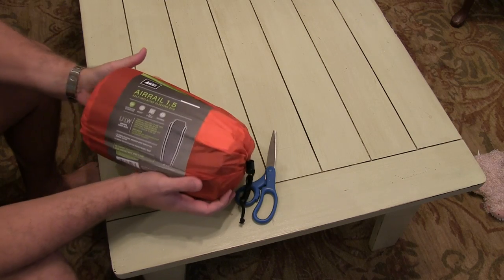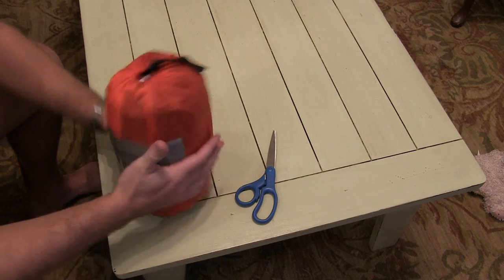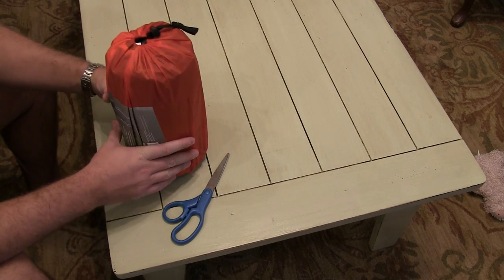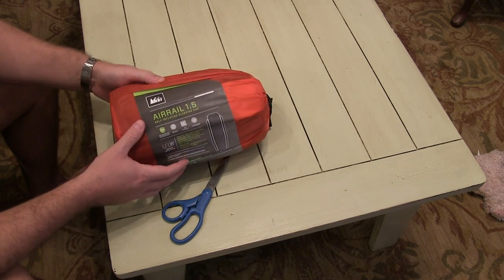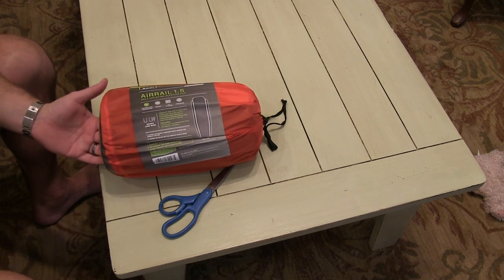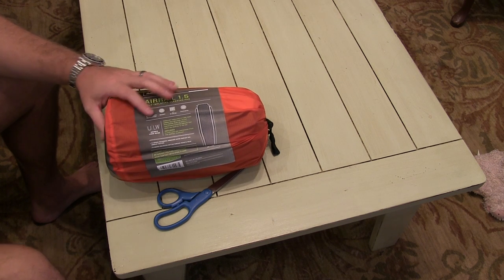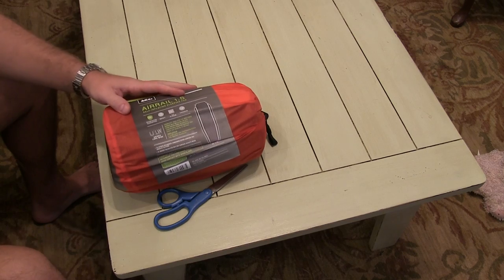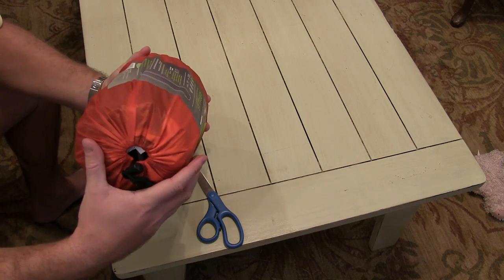REI AirRail 1.5 Self-Inflating Pad First Impressions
This is a fantastic self-inflating pad for backpacking.  I love the REI brand because they sincerely stand behind the quality of their equipment.  I considered a Thermarest but the size and weight of this REI sleeping pad make it awesome for backpacking!  Unlike most backpacker sleeping pads, this one compresses to about half he size of other sleeping pads!

Filmed with Canon XA10 camera with Rode VideoMic.